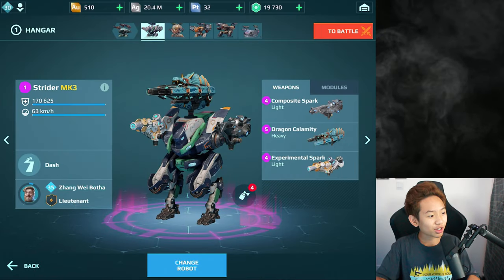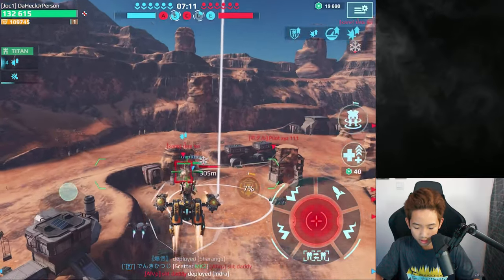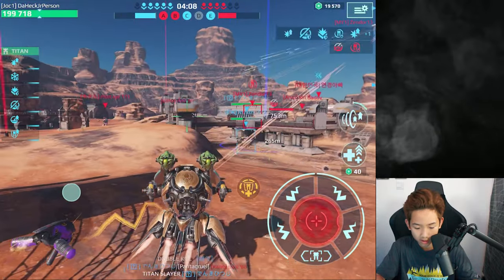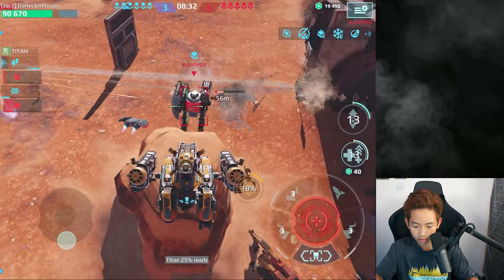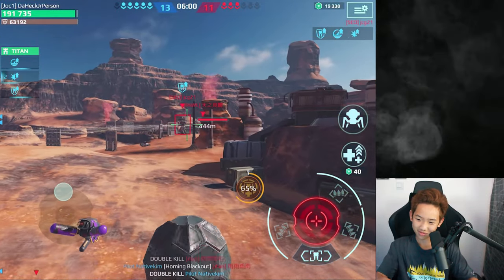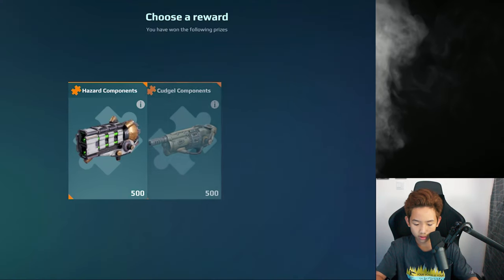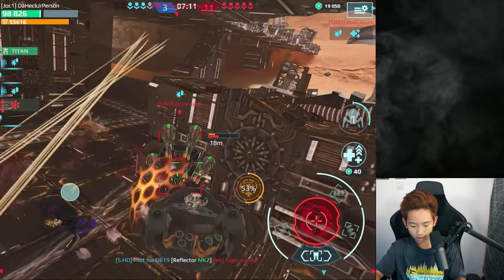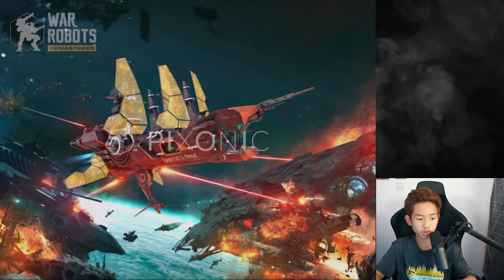[WR] STRIDER NO GOOD? Interesting Gameplay With Strider